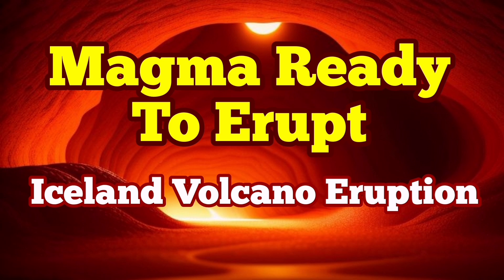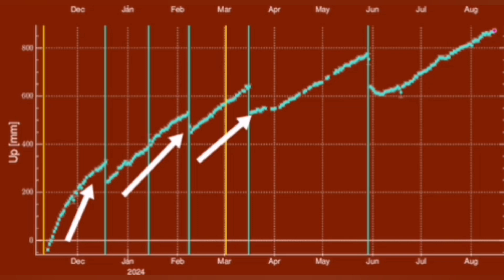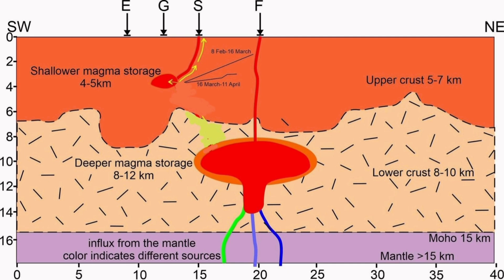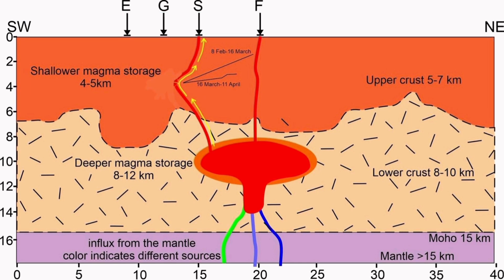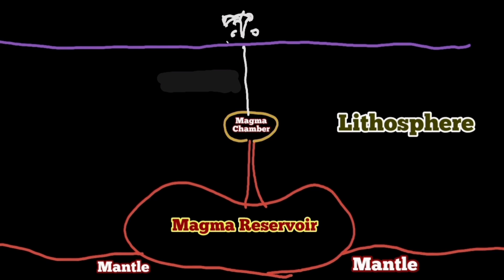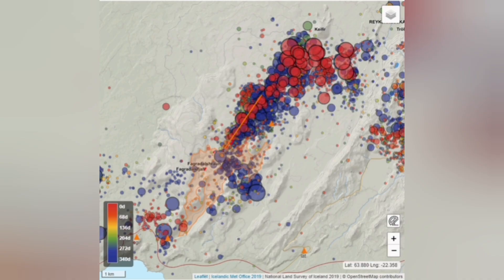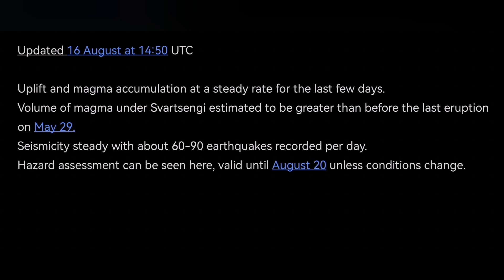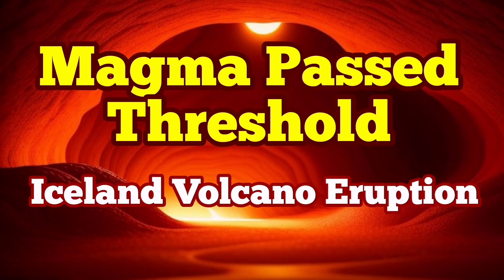IMO Update (16/8/2024): Svartsengi Magma Volume Threshold Reached, Iceland Volcano Eruption